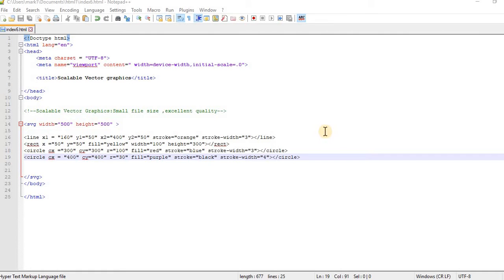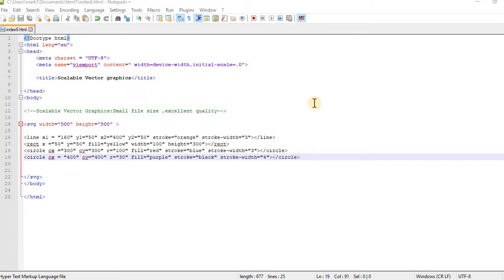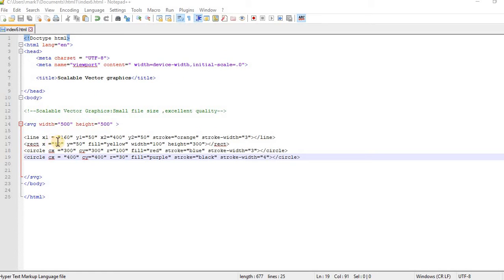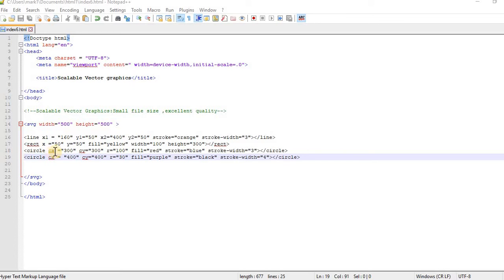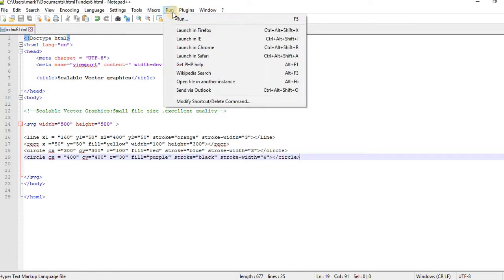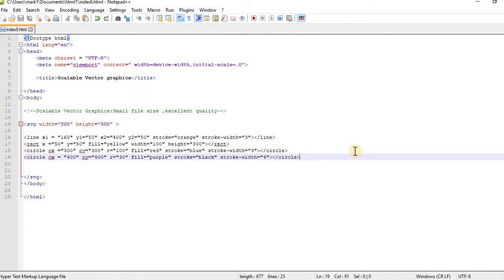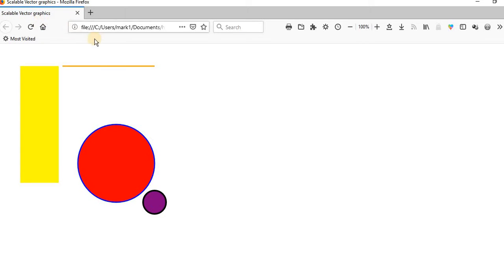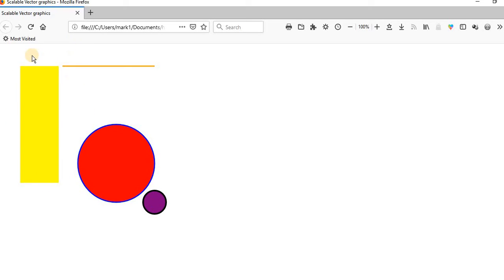Html tutorial 16 Scalable Vector GRAPHICS SVGS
Drawing with svg